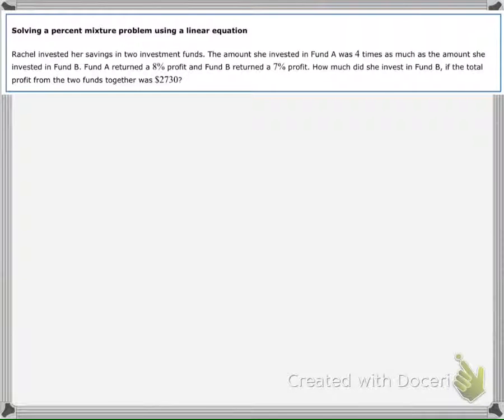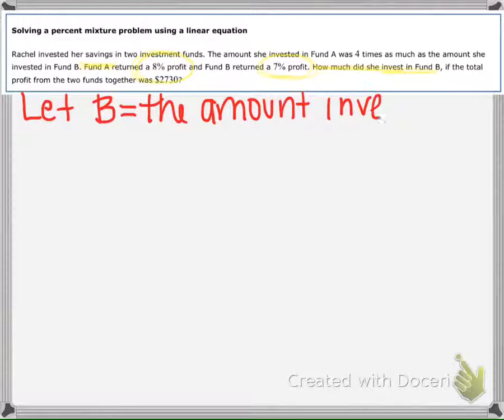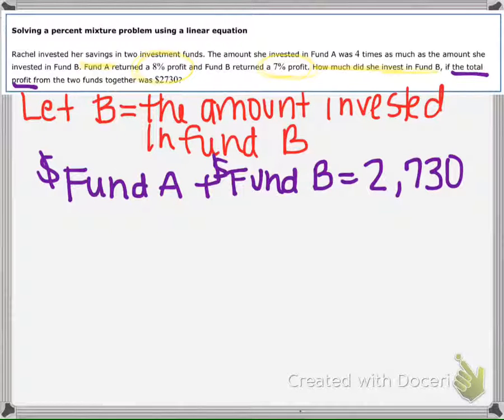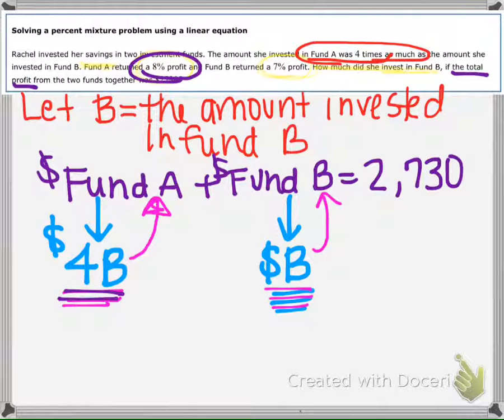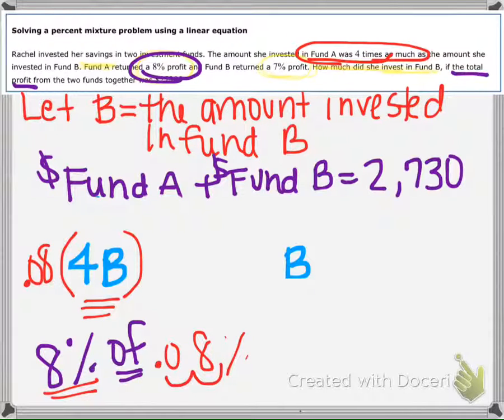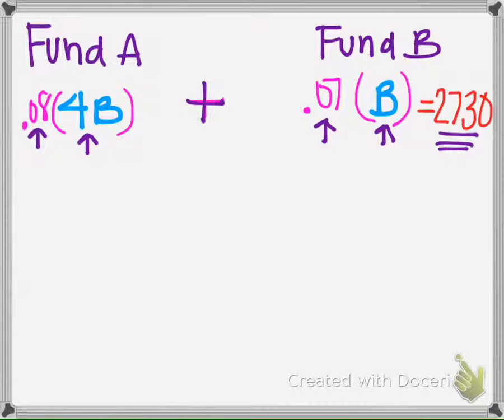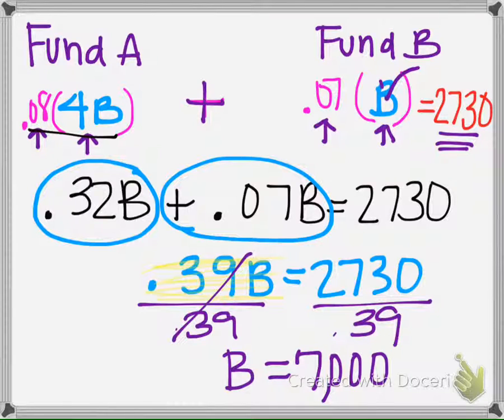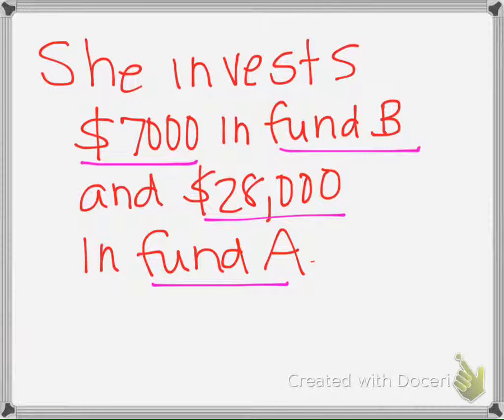solving a percent mixture problem: Fund A &B